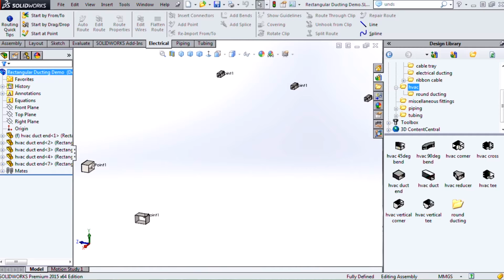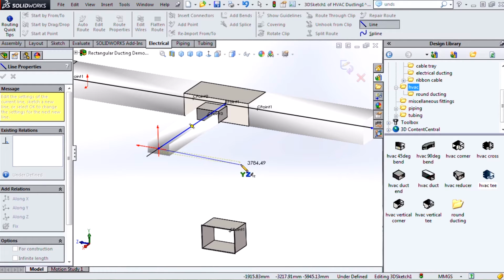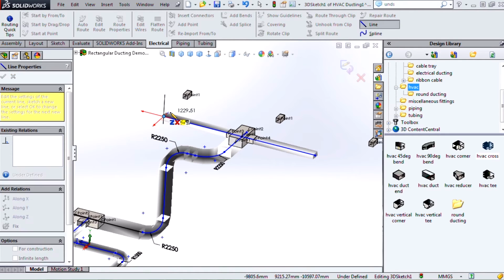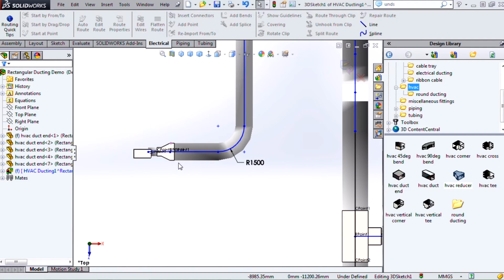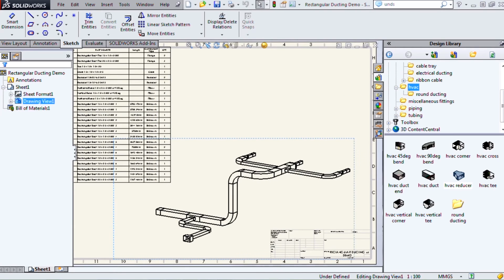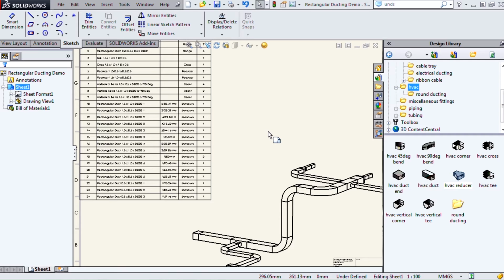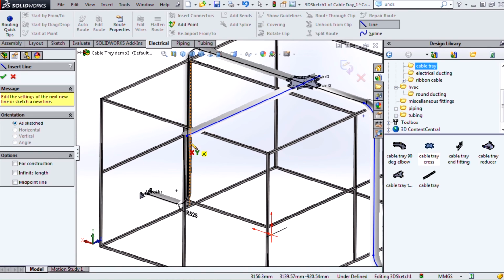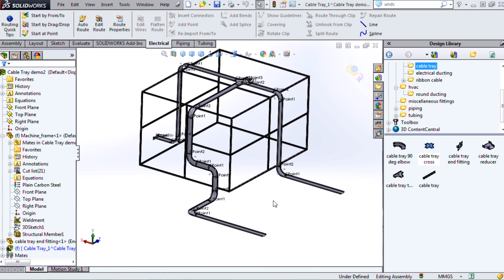SOLIDWORKS - New in 2015: Routing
SOLIDWORKS 'Pipe' Routing 2015 adds the ability to route ducting and cable trays.